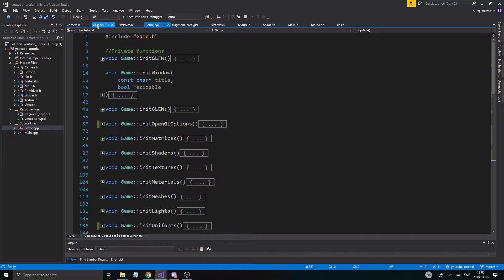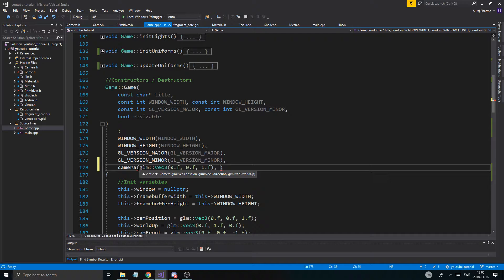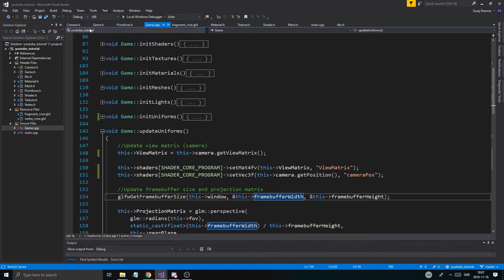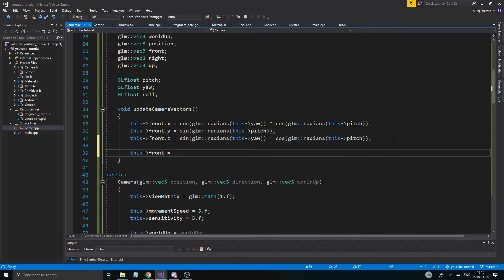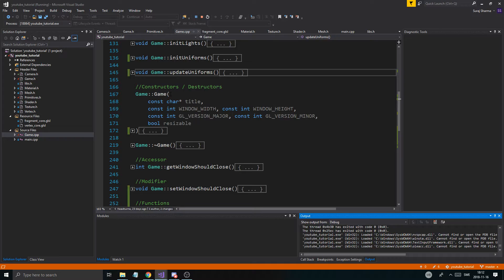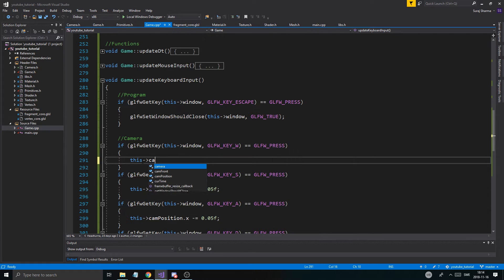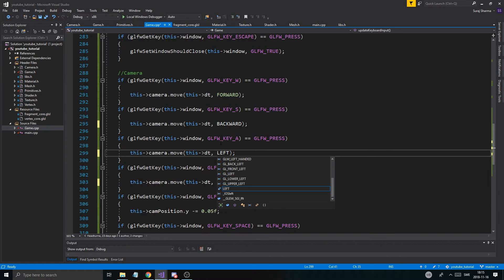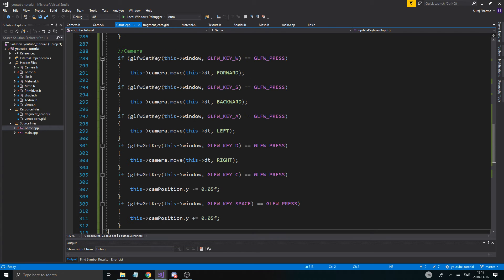OpenGL/C++ 3D Tutorial 41 - Camera class (PART 3)